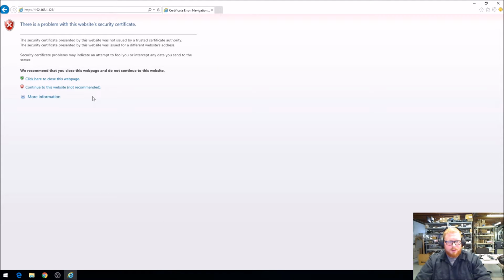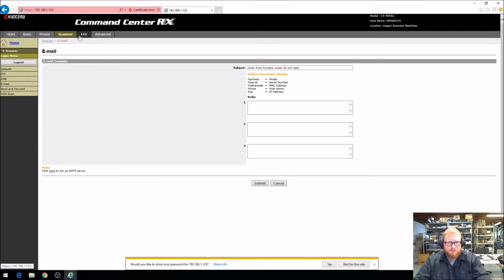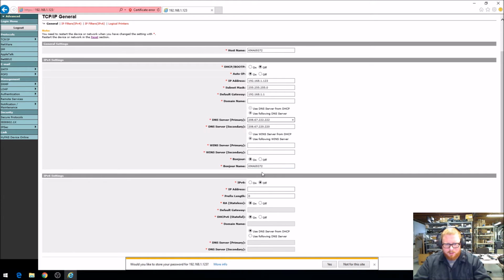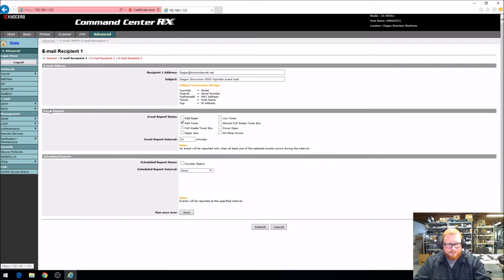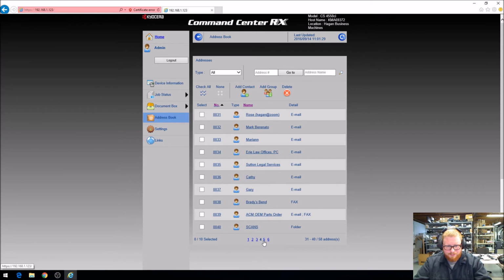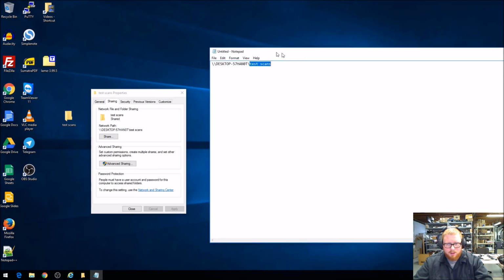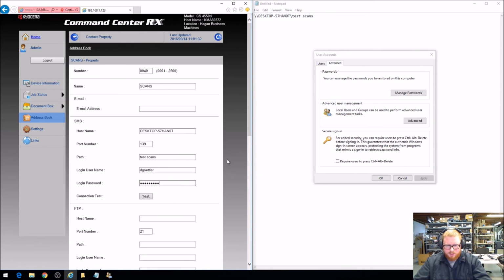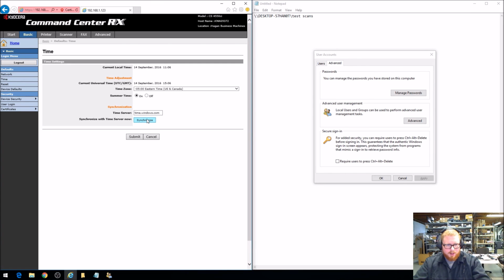Kyocera Command Center setup taskalfa old model 4550ci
setup of a new machine for dealers and techs.